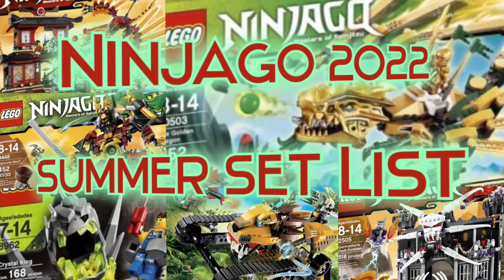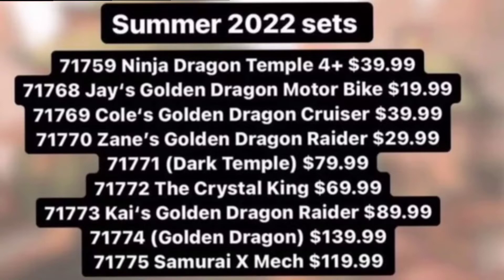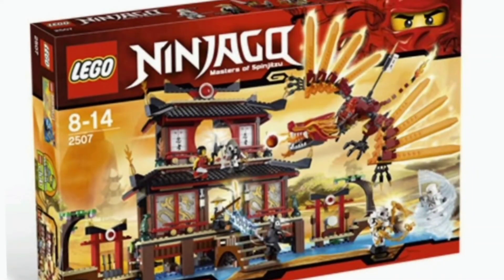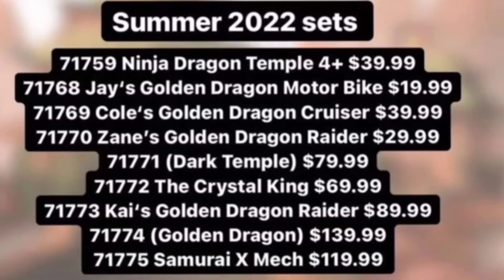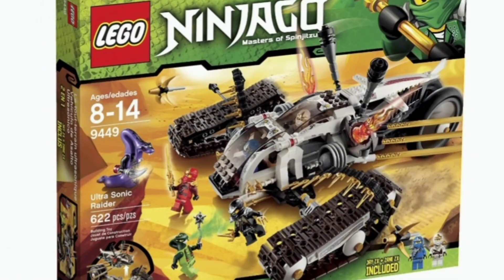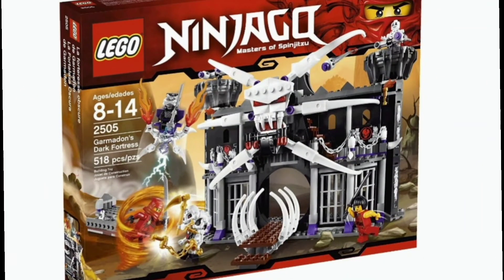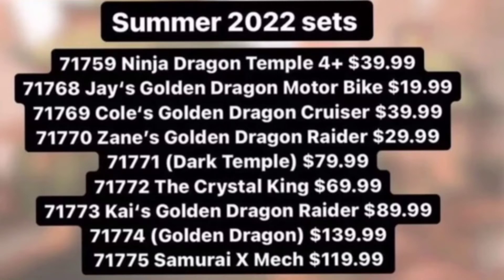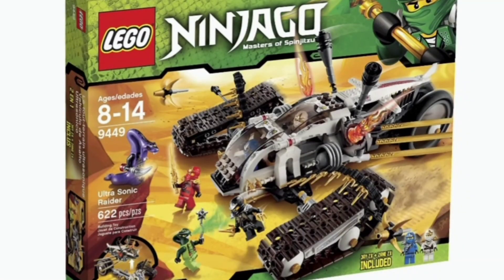Ninjago: Summer 2022 Set List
Firstly this video isn't made for kids!

These are links to some of my good friends and fellow Ninjago Legends members channels. Also The link to the Official Legends Channel is there as well with links to the rest of the members I don't have separate links for.

The intro soundtrack is part of the Garmadon Reborn Soundtrack: Written by Jay Vincent and Michael Kramer